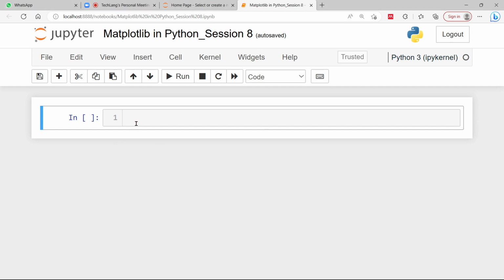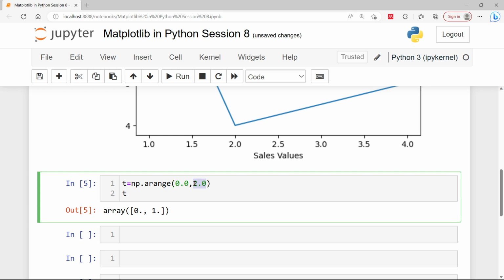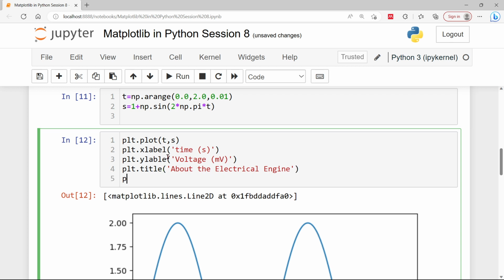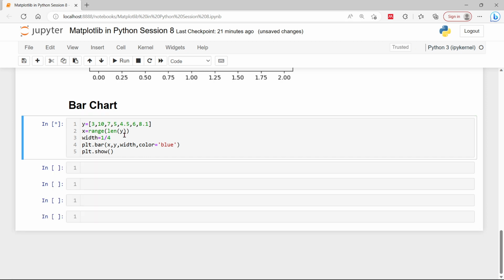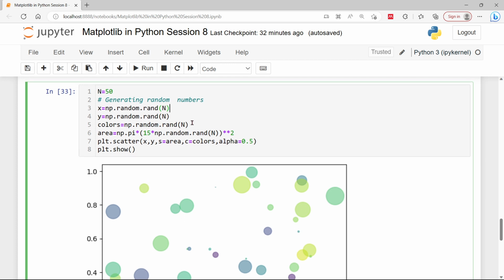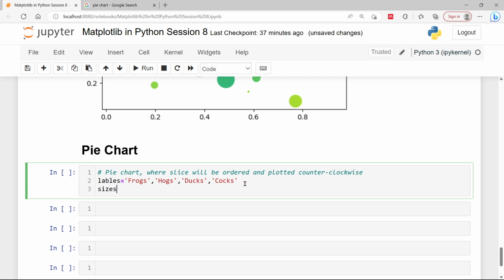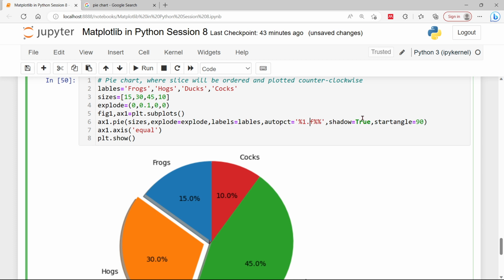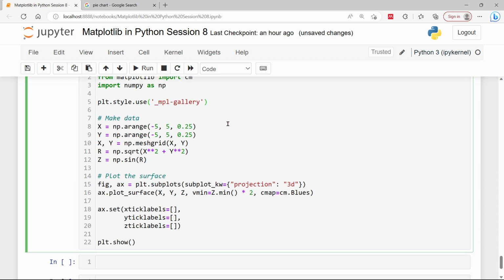Matplotlib in Python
𝐢𝐬 𝐚 𝐩𝐨𝐰𝐞𝐫𝐟𝐮𝐥 𝐝𝐚𝐭𝐚 𝐯𝐢𝐬𝐮𝐚𝐥𝐢𝐳𝐚𝐭𝐢𝐨𝐧 𝐥𝐢𝐛𝐫𝐚𝐫𝐲 𝐢𝐧 𝐏𝐲𝐭𝐡𝐨𝐧 𝐭𝐡𝐚𝐭 𝐨𝐟𝐟𝐞𝐫𝐬 𝐚 𝐰𝐢𝐝𝐞 𝐫𝐚𝐧𝐠𝐞 𝐨𝐟 𝐛𝐞𝐧𝐞𝐟𝐢𝐭𝐬.
𝐇𝐞𝐫𝐞 𝐚𝐫𝐞 𝐬𝐨𝐦𝐞 𝐤𝐞𝐲 𝐚𝐝𝐯𝐚𝐧𝐭𝐚𝐠𝐞𝐬 𝐨𝐟 𝐮𝐬𝐢𝐧𝐠 𝐌𝐚𝐭𝐩𝐥𝐨𝐭𝐥𝐢𝐛:
1. 𝘌𝘢𝘴𝘺-𝘵𝘰-𝘶𝘴𝘦 𝘋𝘢𝘵𝘢 𝘝𝘪𝘴𝘶𝘢𝘭𝘪𝘻𝘢𝘵𝘪𝘰𝘯
2. 𝘞𝘪𝘥𝘦 𝘙𝘢𝘯𝘨𝘦 𝘰𝘧 𝘗𝘭𝘰𝘵 𝘛𝘺𝘱𝘦𝘴
3. 𝘗𝘶𝘣𝘭𝘪𝘤𝘢𝘵𝘪𝘰𝘯-𝘘𝘶𝘢𝘭𝘪𝘵𝘺 𝘗𝘭𝘰𝘵𝘴
4. 𝘐𝘯𝘵𝘦𝘨𝘳𝘢𝘵𝘪𝘰𝘯 𝘸𝘪𝘵𝘩 𝘕𝘶𝘮𝘗𝘺 𝘢𝘯𝘥 𝘗𝘢𝘯𝘥𝘢𝘴
5. 𝘊𝘶𝘴𝘵𝘰𝘮𝘪𝘻𝘢𝘵𝘪𝘰𝘯 𝘢𝘯𝘥 𝘐𝘯𝘵𝘦𝘳𝘢𝘤𝘵𝘪𝘷𝘪𝘵𝘺
6. 𝘚𝘶𝘱𝘱𝘰𝘳𝘵 𝘧𝘰𝘳 𝘔𝘶𝘭𝘵𝘪𝘱𝘭𝘦 𝘖𝘶𝘵𝘱𝘶𝘵 𝘍𝘰𝘳𝘮𝘢𝘵𝘴
7. 𝘈𝘤𝘵𝘪𝘷𝘦 𝘊𝘰𝘮𝘮𝘶𝘯𝘪𝘵𝘺 𝘢𝘯𝘥 𝘌𝘹𝘵𝘦𝘯𝘴𝘪𝘷𝘦 𝘋𝘰𝘤𝘶𝘮𝘦𝘯𝘵𝘢𝘵𝘪𝘰𝘯
Matplotlib supports a variety of plot types, including line plots, scatter plots, bar plots, histograms, pie charts, and more.